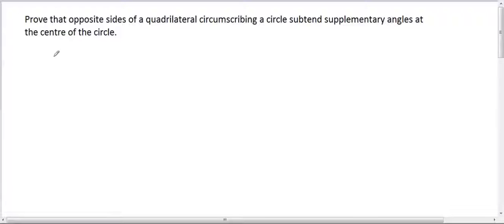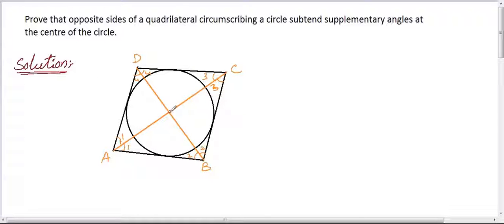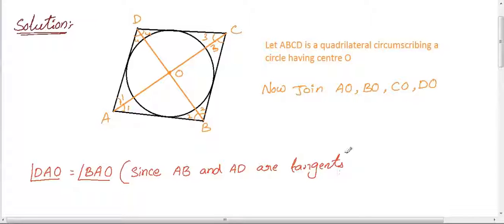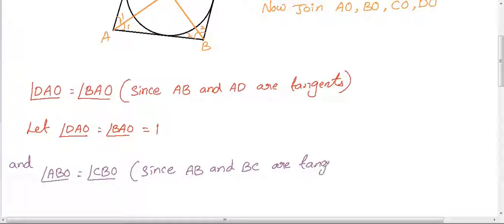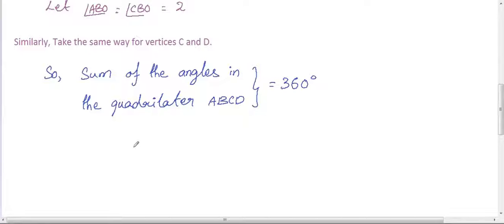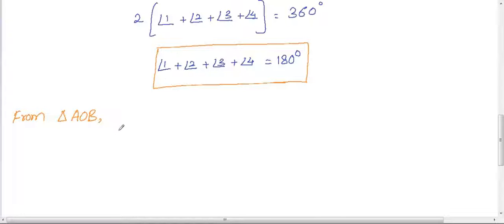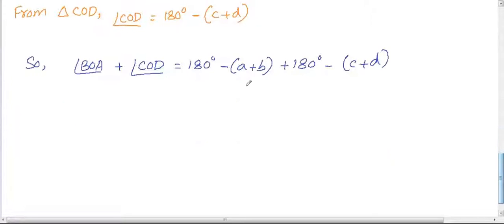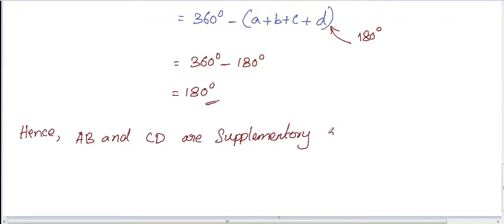ICSE - 2012 Class 10 Maths - Question 21 Solution